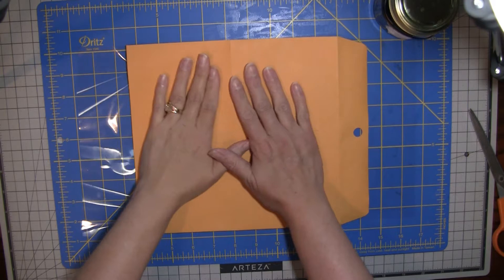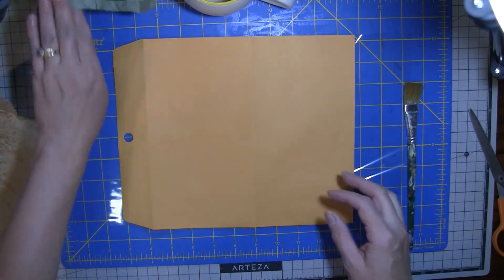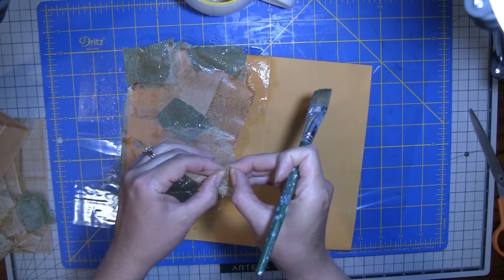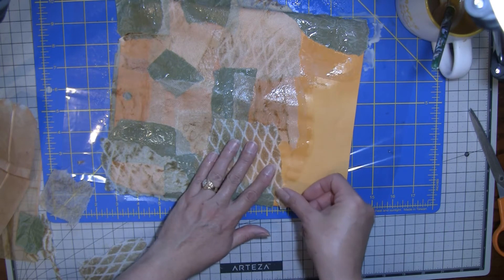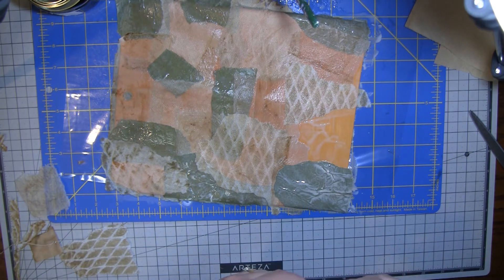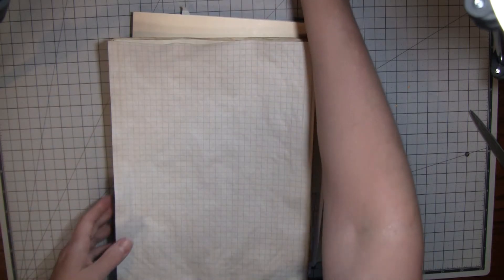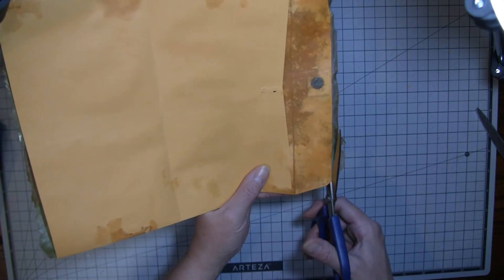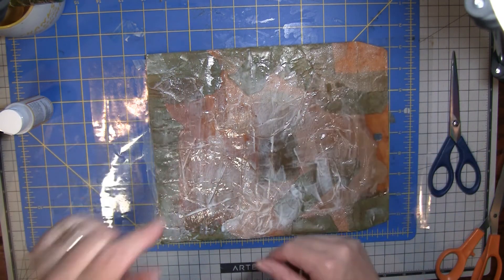Process Video: Altered 9x12 Envelope Journal Part 1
In this video I am decoupaging a 9x12 envelope to make a cover for a journal. I hope you enjoy the process.